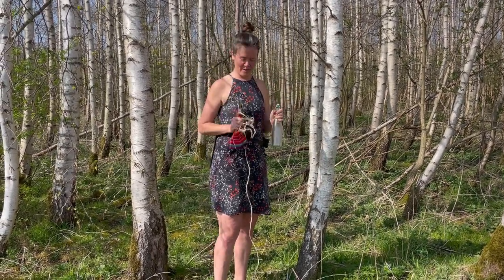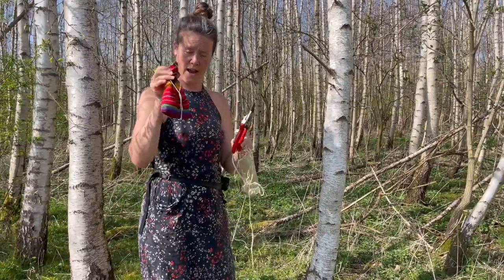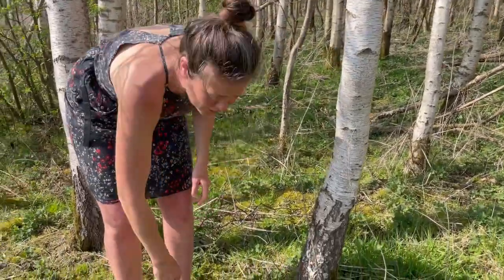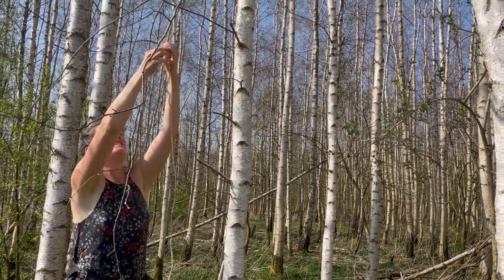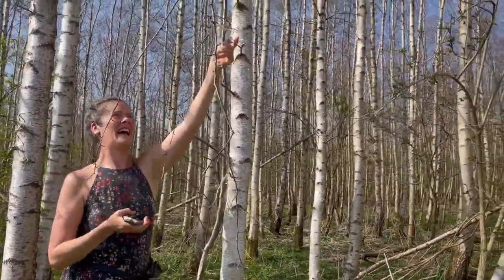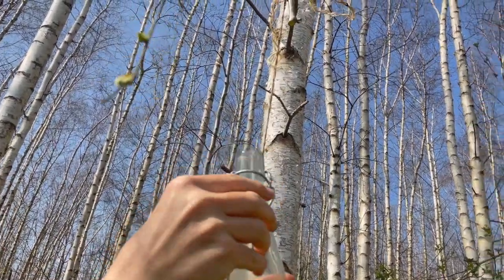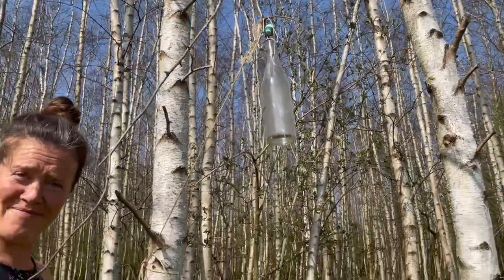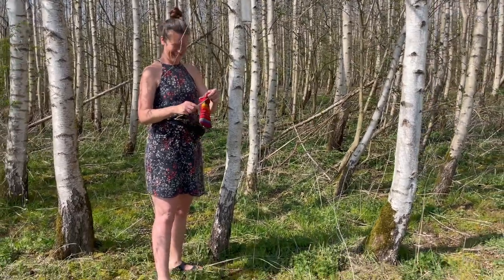How to collect Birch Tree Water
Reconnect to Nature! Learn how to source birch tree water in the wild and learn how to do it with love and thanks for the offering.
Lottie guides us in finding the right tree, asking permission, the tools you will need, the process of "tapping", creating your own rituals of connection and offerings for giving thanks in this beautiful intro to the many ways of reconnecting with our true and divine nature!

(RE)CONNECT To Your NATURE SAHA SERIES
Next Virtual Retreat Dates: May 22 & 23, 2021
Hosted by Lottie & Iris

Namasté